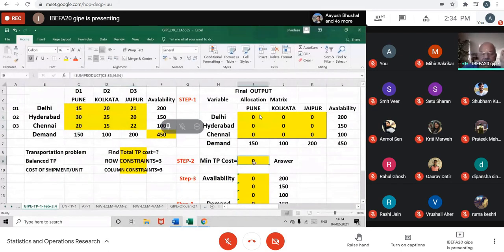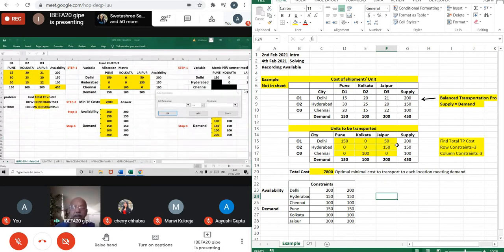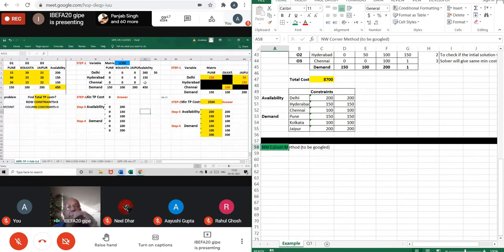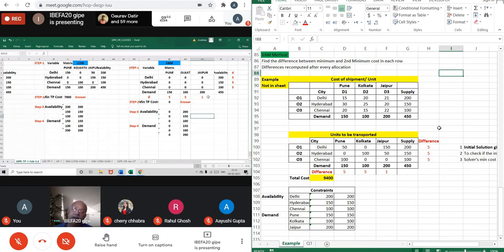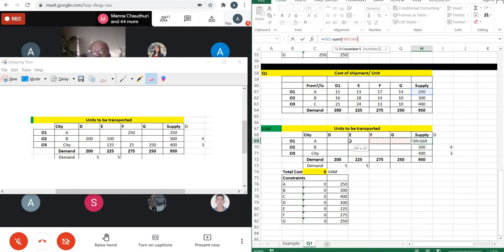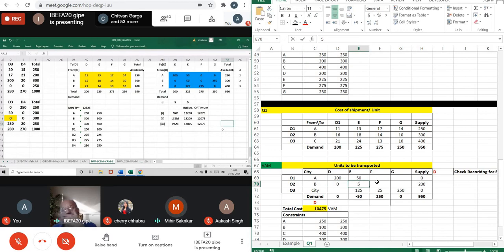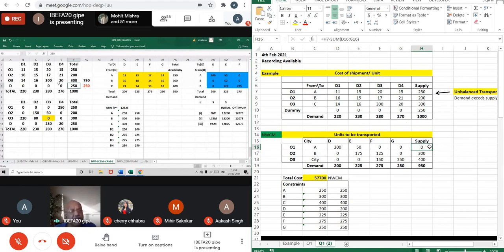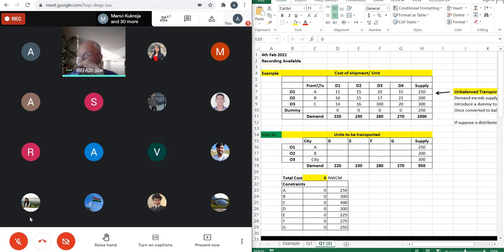LPP Transportation - Part 2 | Operations Research | 04.02.2021